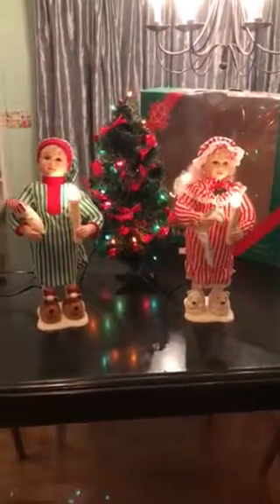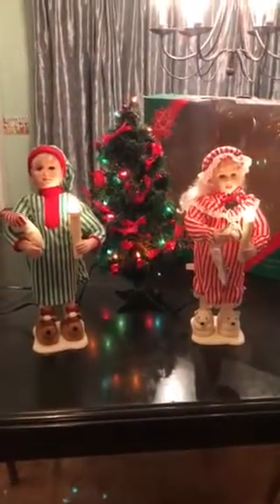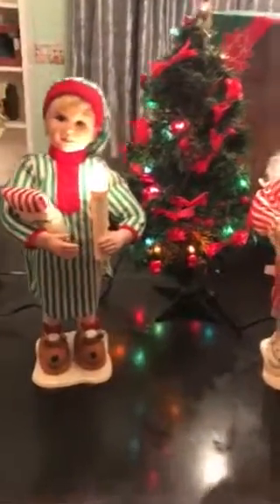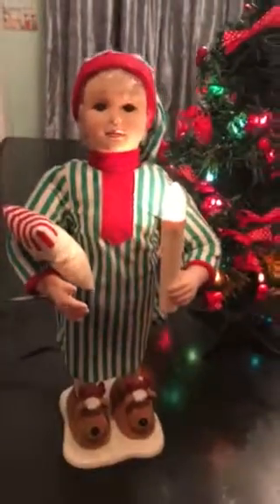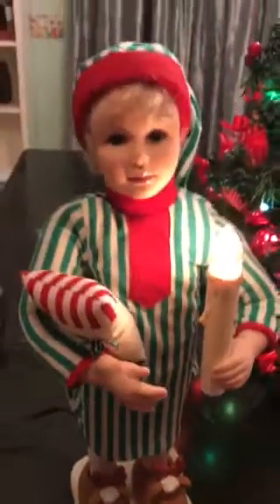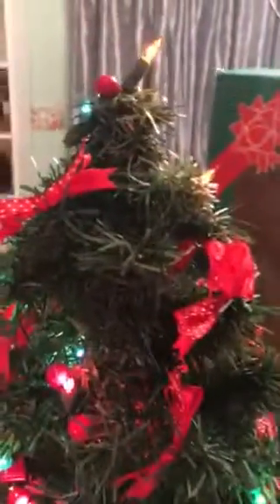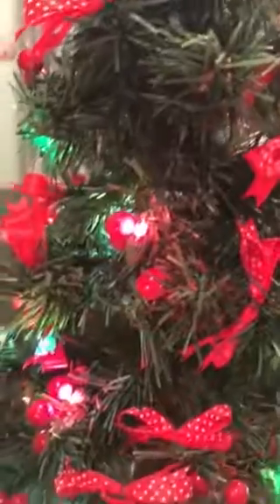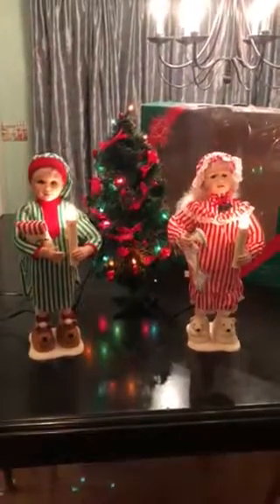1994 Holiday Creations 4 Piece Combo Set Motion Figures